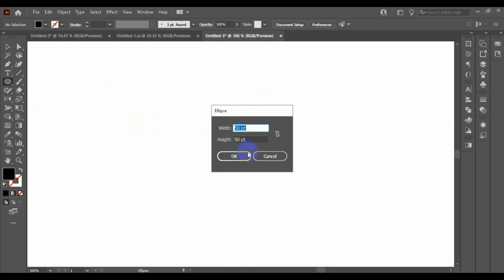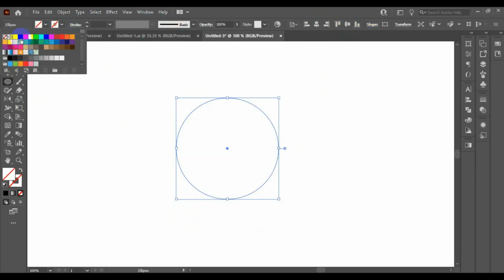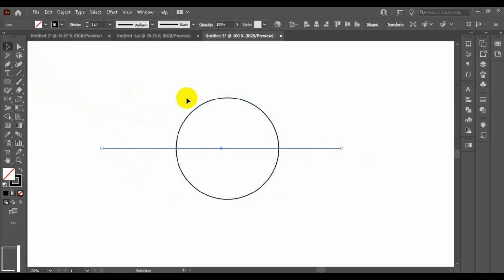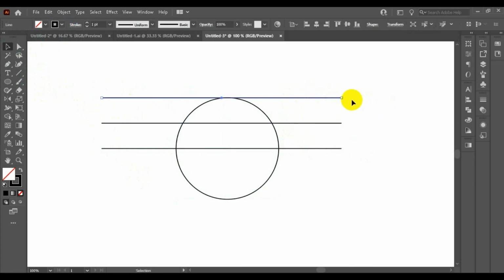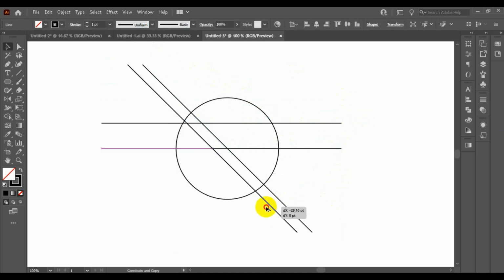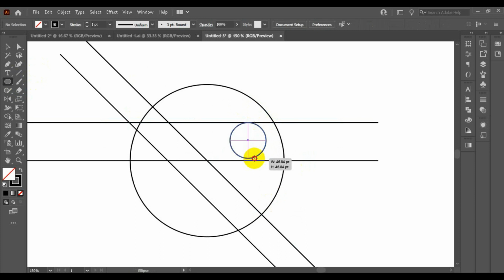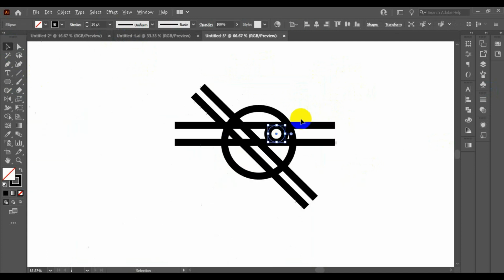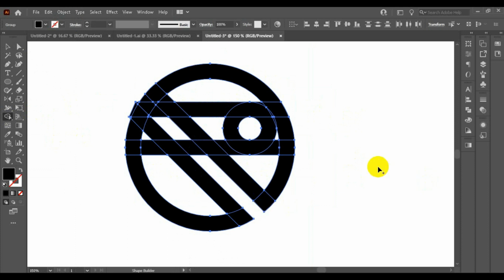লেটার লোগো ডিজাইন করবেন কিভাবে I letter R logo design illustrator tutorial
R logo design illustrator tutorial Process...